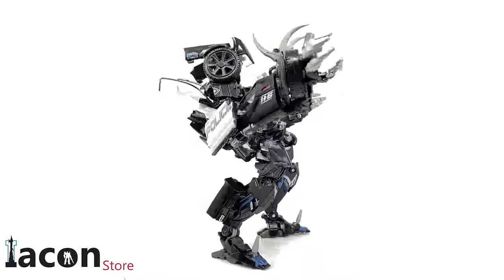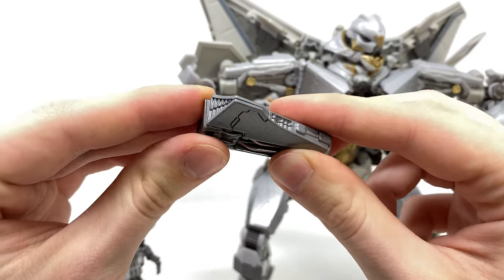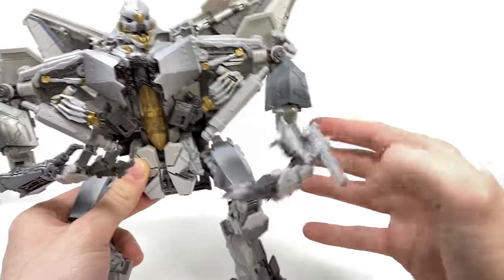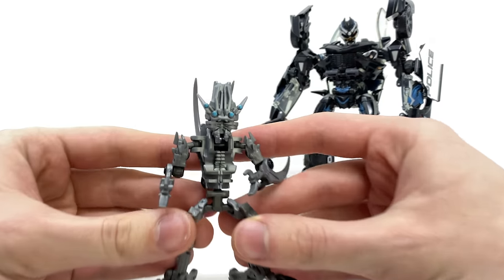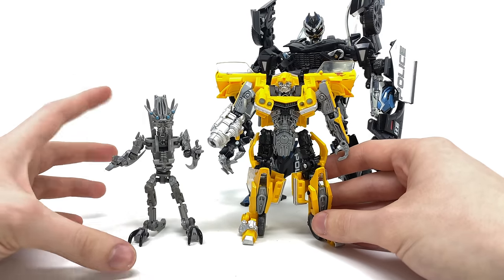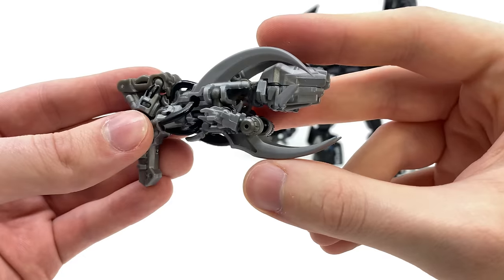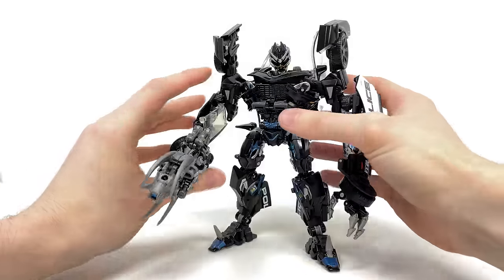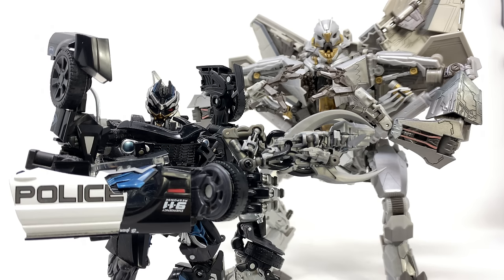DNA Design DK-26 Upgrade Kit MPM Barricade & Starscream FRENZY/DOTM Scolex Spiker Gun Review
DNA Design DK-26 Upgrade Kit MPM Barricade & Starscream FRENZY/DOTM Blaster Review